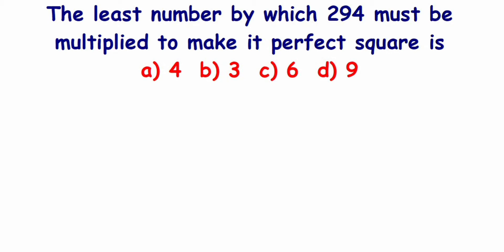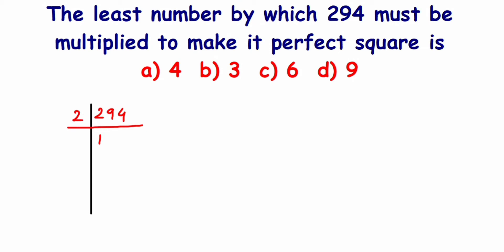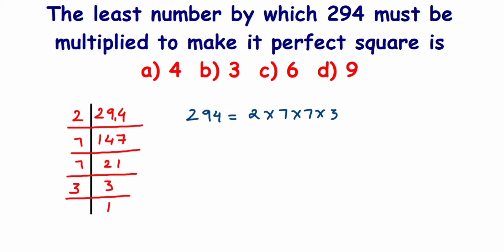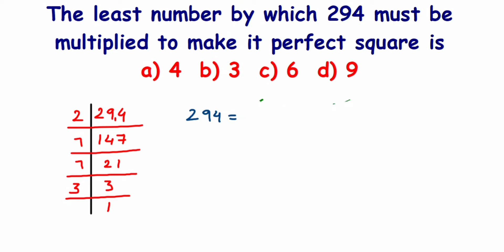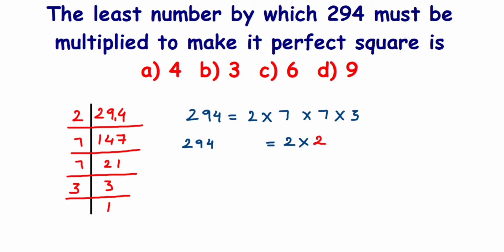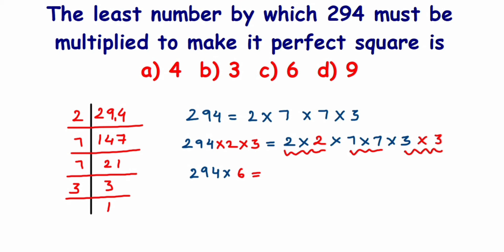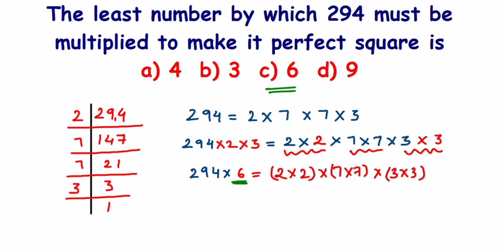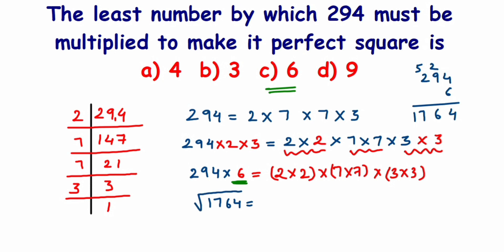The least number by which 294 must be multiplied to make it perfect square is a)4 b)3 c)6 d)9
Chapter - Square and square roots
Class 8